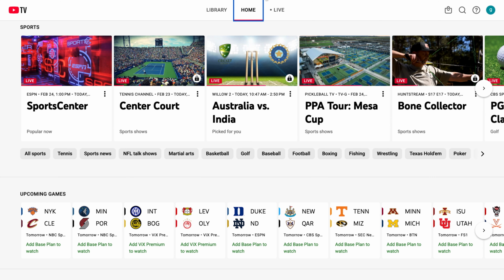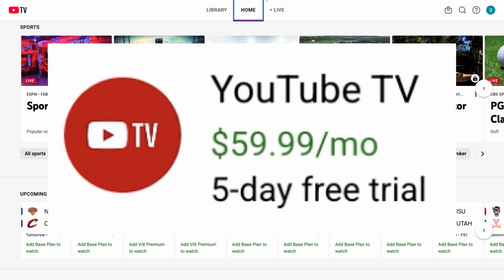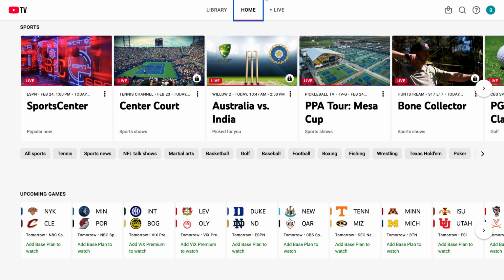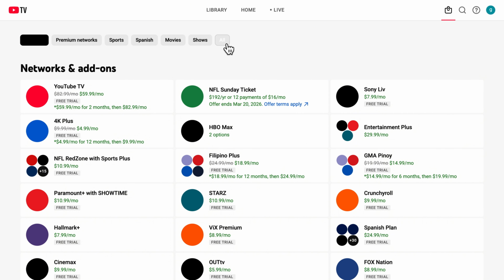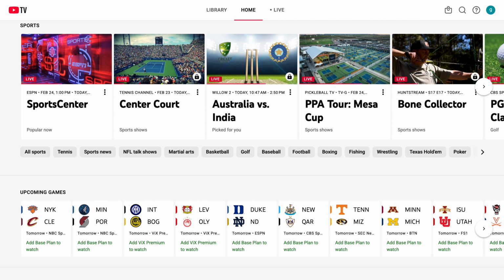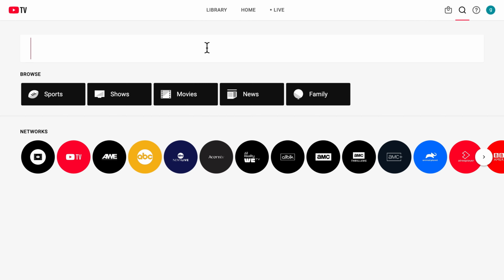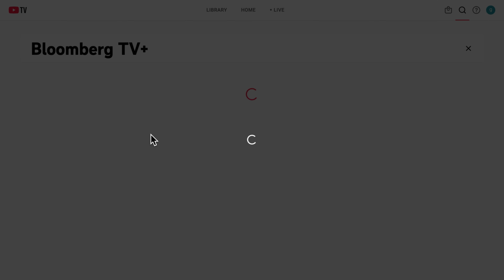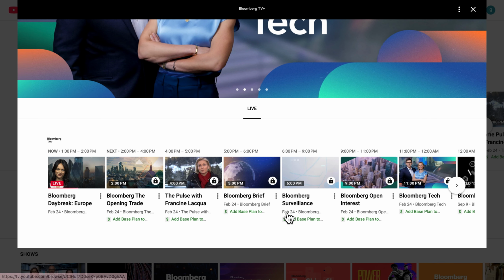How to Watch Bloomberg TV+ Network on YouTube TV | Stream Bloomberg TV+ without TV Cable! - (2026)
Want to stream live business news from Bloomberg TV+ without a cable subscription? You're in exactly the right place!

In this complete 2026 tutorial, I'll show you exactly how to add and watch Bloomberg TV+ on YouTube TV. Bloomberg TV+ delivers 24/7 live business news, markets coverage, breaking financial news, and exclusive interviews—all in stunning 4K UHD. Whether you're tracking stocks, following global markets, or staying updated on economic trends, this guide will get you streaming in minutes.

Great News! Bloomberg TV+ is now included in the base YouTube TV plan at no extra cost, alongside Bloomberg Originals. No complicated add-on purchases needed!

💬 Need Help Finding Bloomberg TV+?
Ask me in the comments below! I check comments and love helping viewers find their favorite channels.

Logo/Brand/Photo Credits:
Logo sourced from the official JioTV Bloomberg TV channel page.